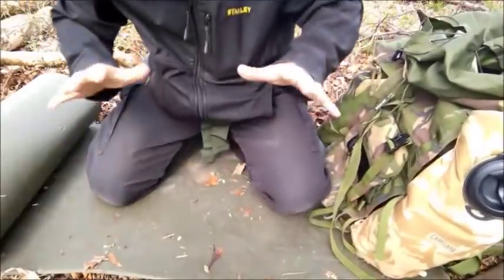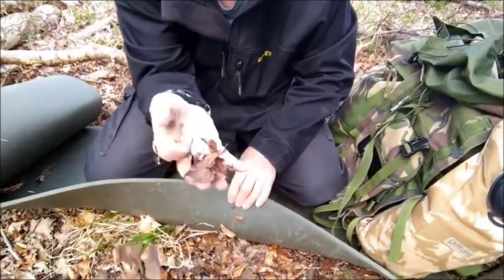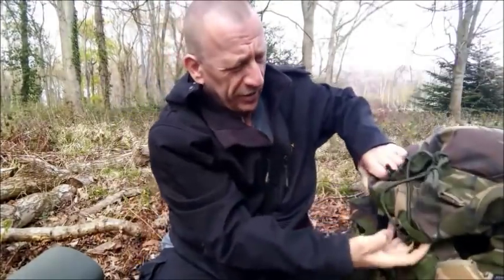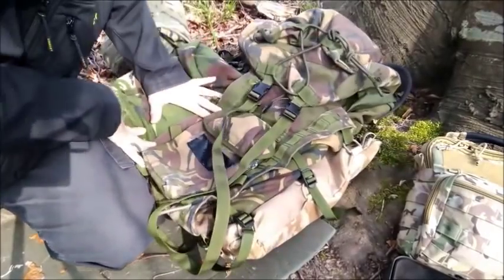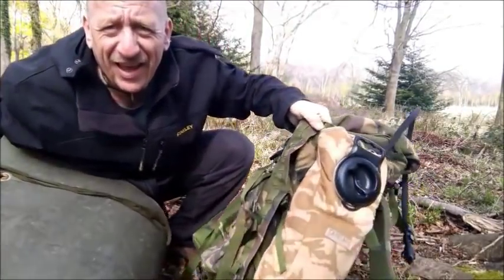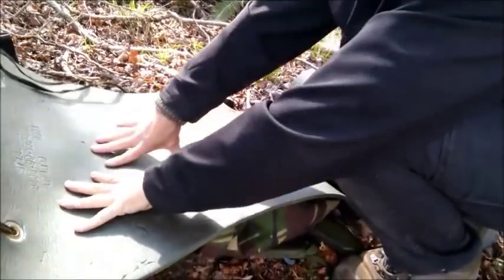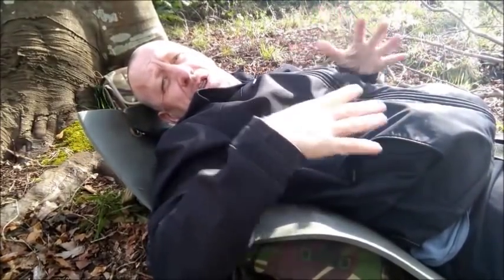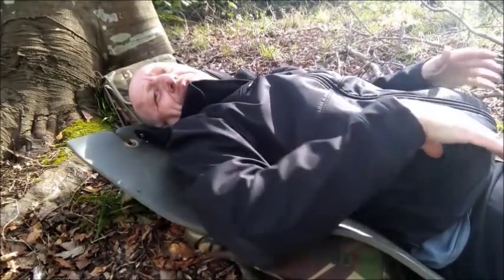Use the Bergen to work for you, as you sleep....bexbugoutsurvivor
Knowing where to stow your Bergen as you sleep, use it to perform dtasks for you as you sleep...